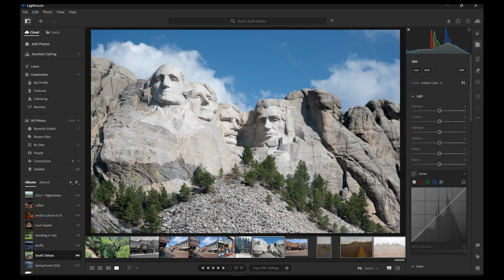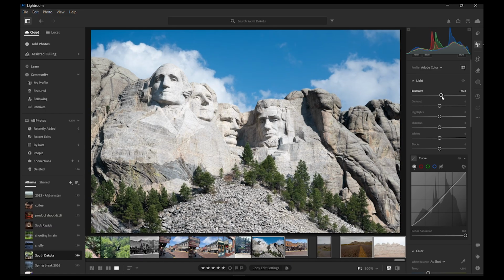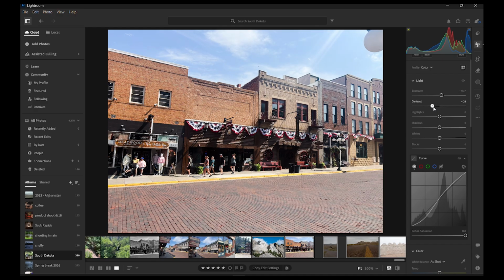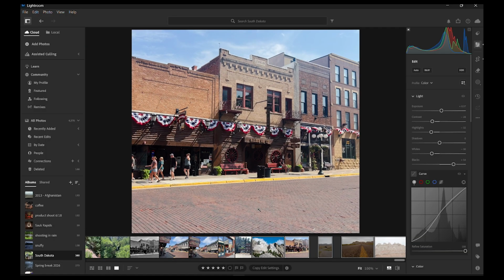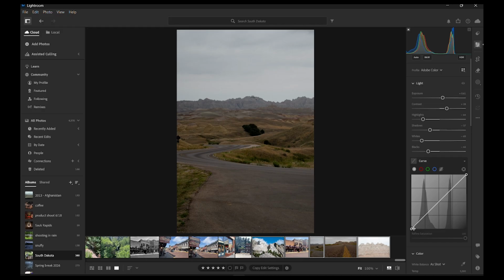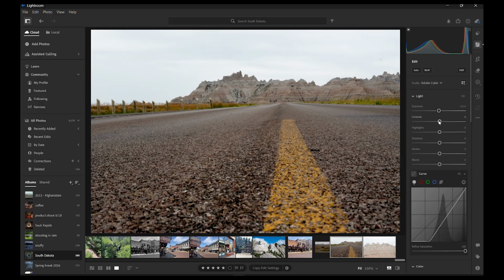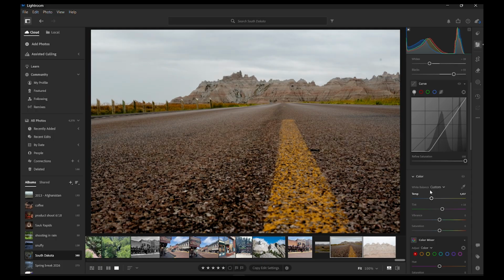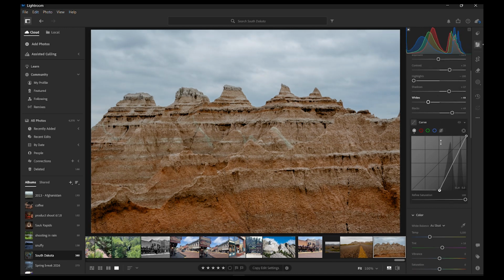Come Edit My South Dakota Photos With Me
I challenged myself to edit 5 travel photos from my South Dakota road trip in 5 minutes using Adobe Lightroom.

From the Badlands and Mount Rushmore to Deadwood, you'll see my real editing process from start to finish—no complicated presets or over-the-top techniques. Just a fast, practical workflow that helps bring out the best in each image.

In this video you'll see:
📸 My Lightroom workflow from start to finish
⚡ How I make quick editing decisions
🏞️ Five completely different travel photos edited in real time

Whether you're new to Lightroom or looking to speed up your editing process, I hope this gives you a few ideas you can apply to your own photos.

New photography, Lightroom, Photoshop, and creative content is posted every week.

Gear & Software
📷 Camera: Nikon Z6 III
🎨 Editing: Adobe Lightroom Classic

📍Locations Featured:
• Badlands National Park
• Mount Rushmore National Memorial
• Deadwood, South Dakota